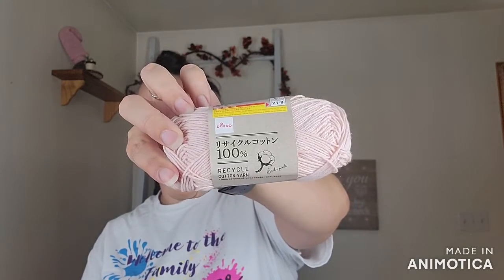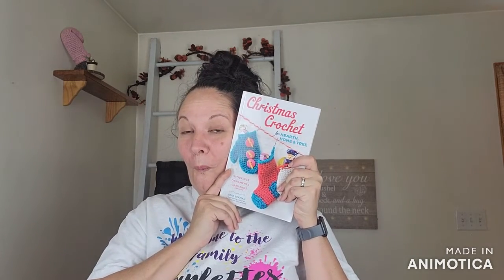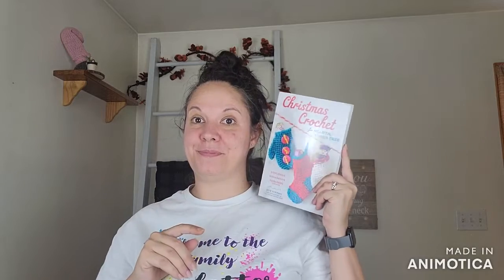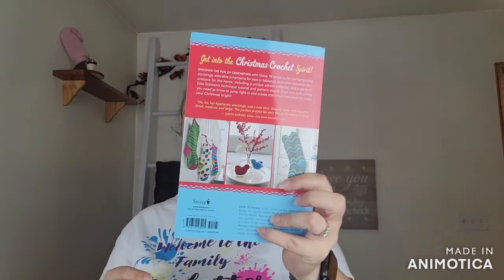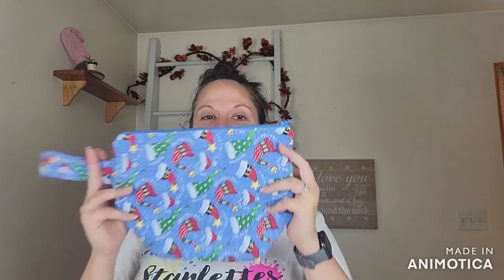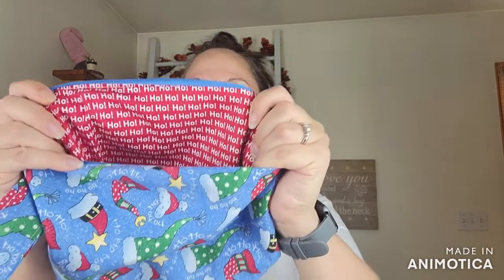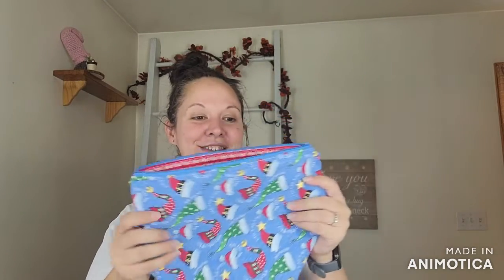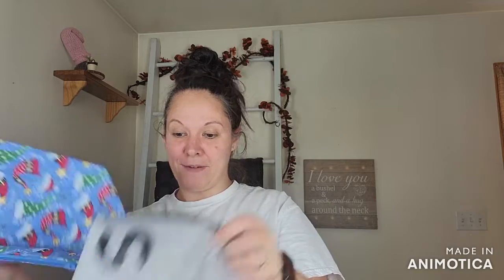Yarn Stash Enhancer #26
This is a crochet podcast where I take you on my yarny adventure in hopes you find inspiration!

Smile Mail:
Clearfield, PA 16830